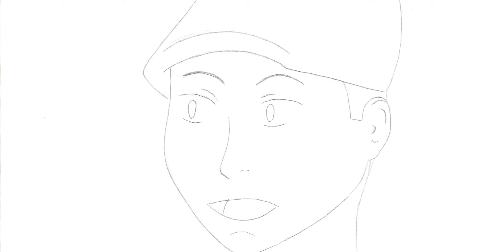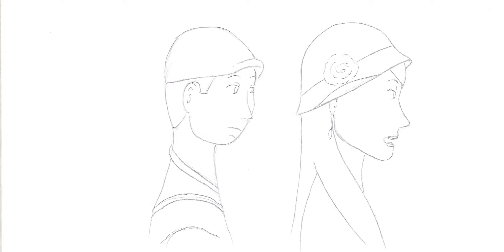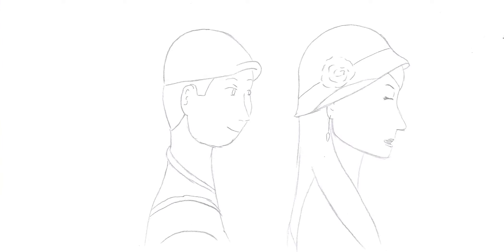Proposition animatic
Animatic based on a sound clip. Not exactly perfect and could be improved but I think it looks good enough.